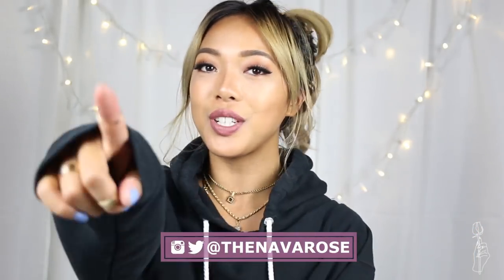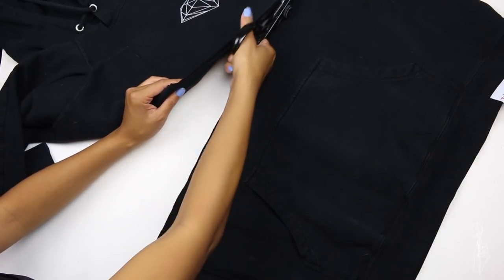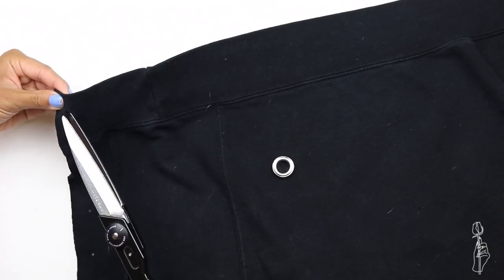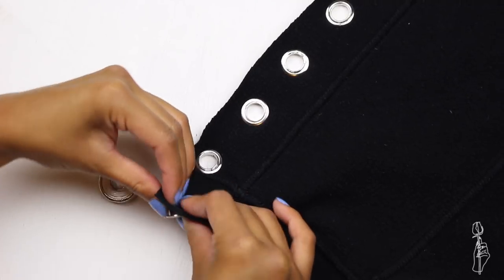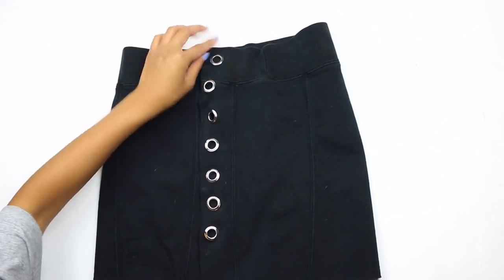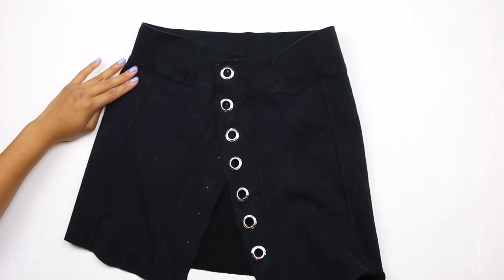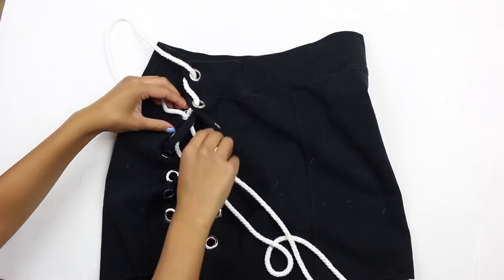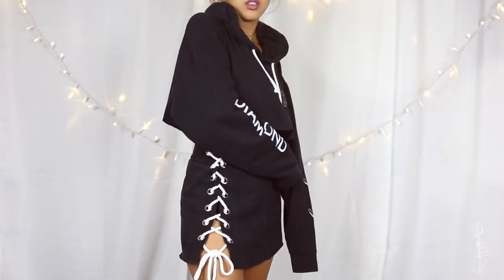DIY TUMBLR SWEATER TWO-PIECE SET | Nava Rose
OMG I swear if I make one more lace-up tutorial… I couldn’t resist! This sweater crop set was too cute to not make! Enjoy :)
Estimated time to finish : 1 hour

POSHMARK | @alexarabago

4. zaful.com - ZFP (For orders over $30)